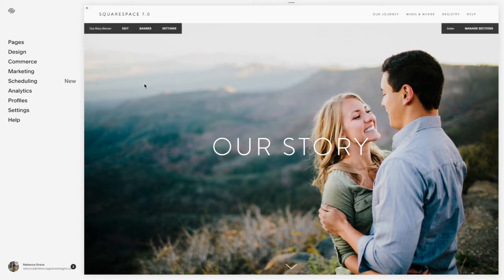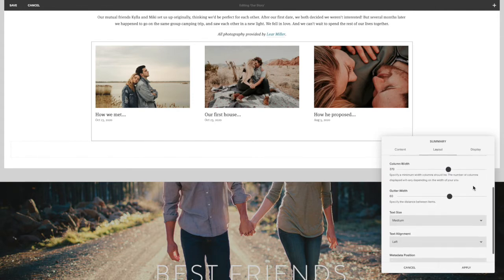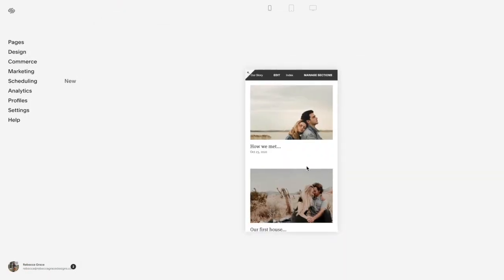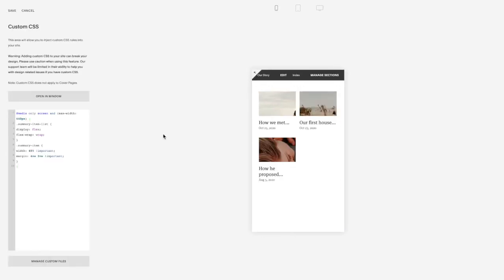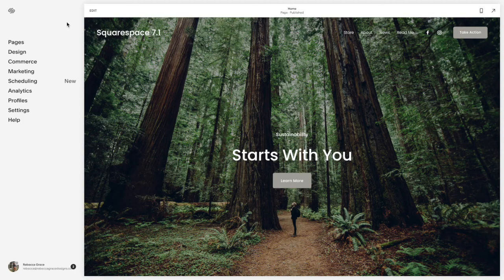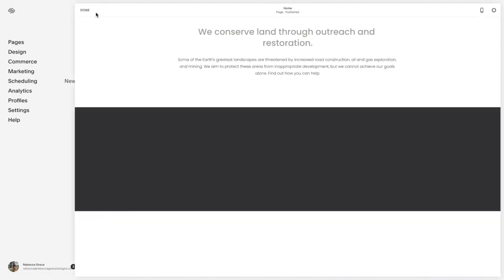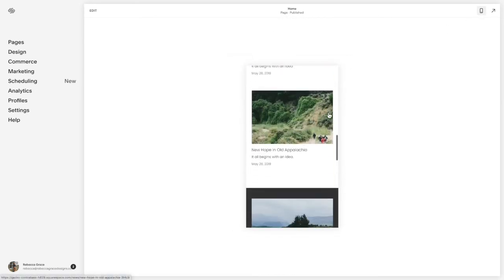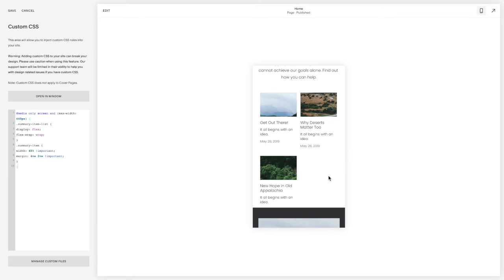Grid Summary Blocks in Two Columns on Mobile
In this video, I show you how to have your grid summary items display side by side in two columns on mobile.